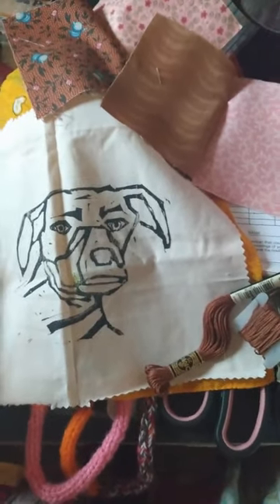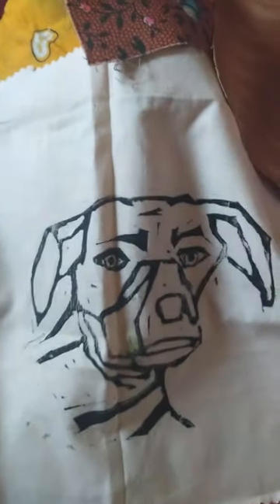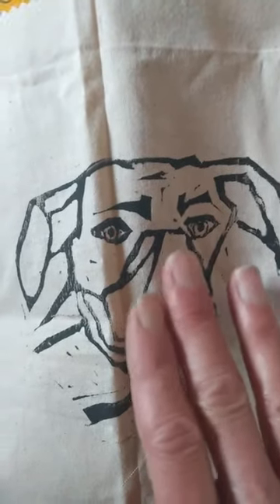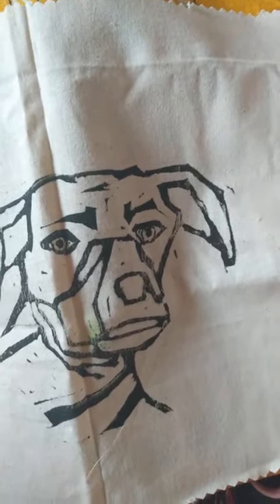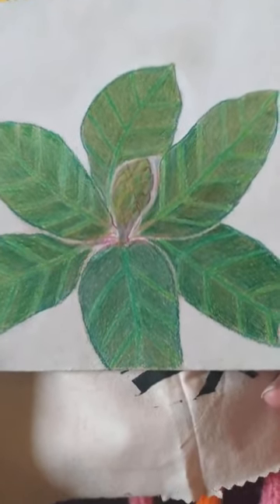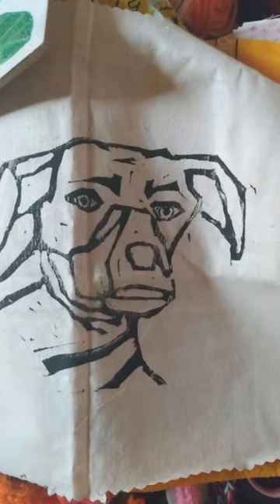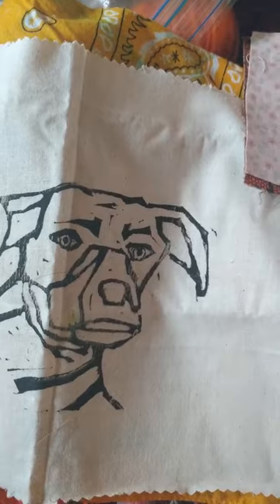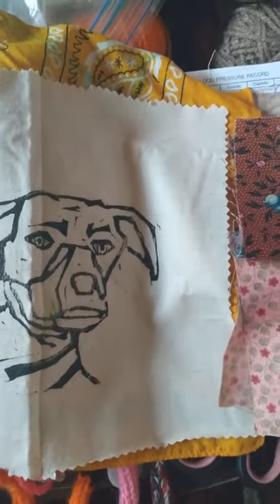The Kitchen Sewing Table Windowpane Panels Handy Stitch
This is a video about using a Handy Stitch chain stitch hand-held machine to make quilt blocks that are then sewn into curtain panels. They are simple to do and can be expanded, if you wish into larger quilts.

The two other hand-held stitchers I have tested with this pattern for the thickness of six layers and stitching the blocks to the next block are the Dexter Handheld Sewing Machine:

and the Sun Handheld Stitcher:

The machine I show in the video is the "As Seen On TV" vintage Handy Stitch:

If you use thicker fabrics, results will vary.